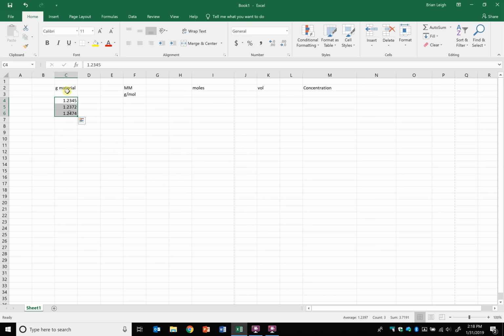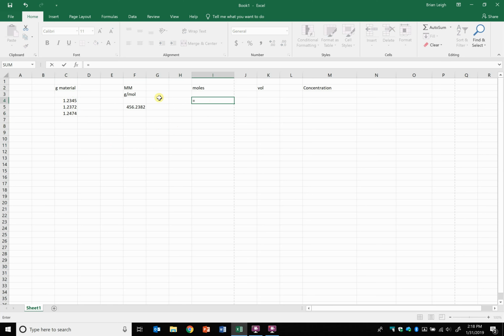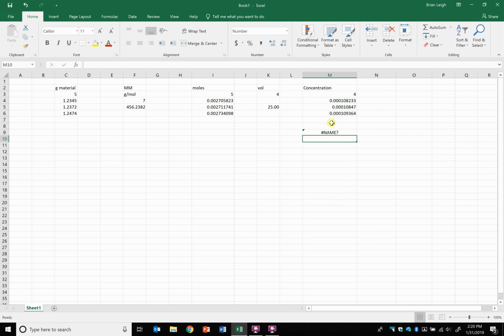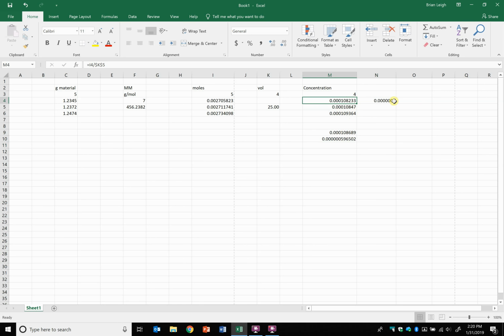Error: finding the instrument error through calculations and comparison to the standard deviation